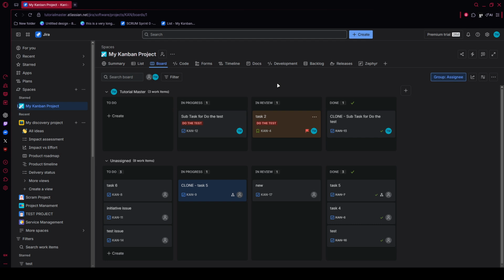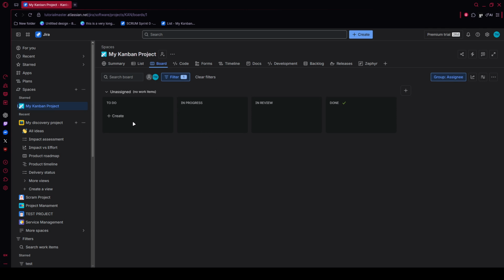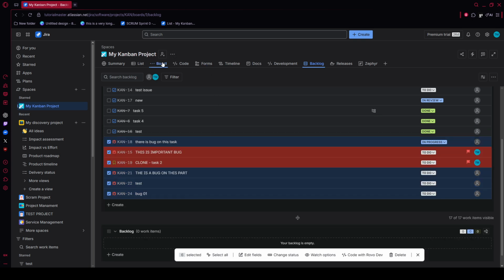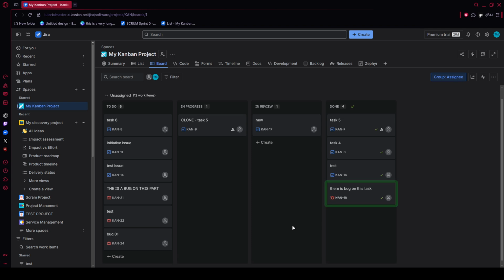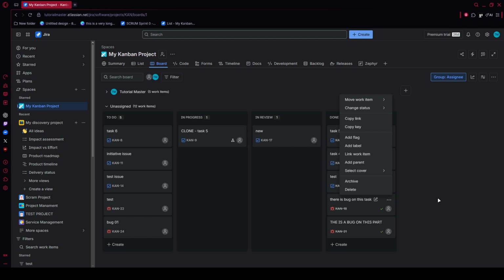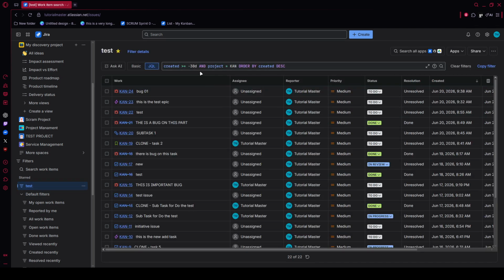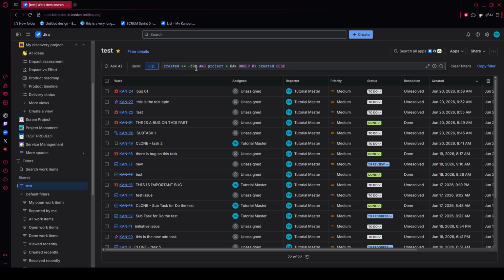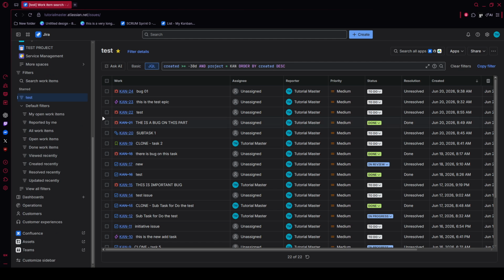How To Use Jira For Bug Tracking [Step By Step Guide 2026]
In today's video we cover How To Use Jira For Bug Tracking [Step By Step Guide 2026]